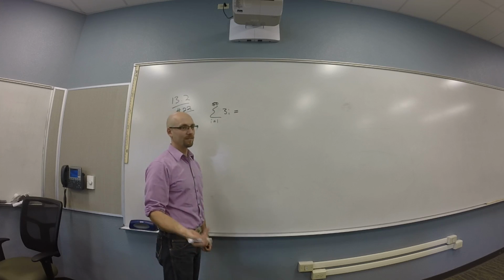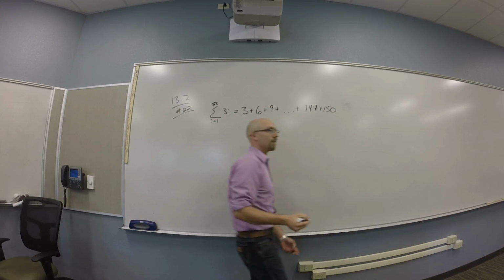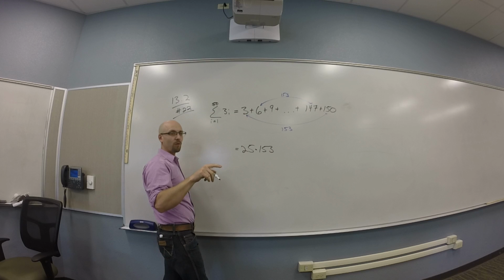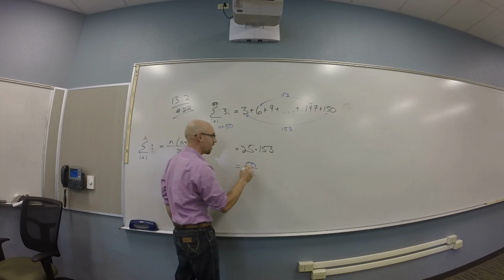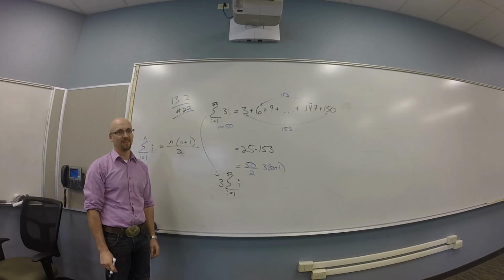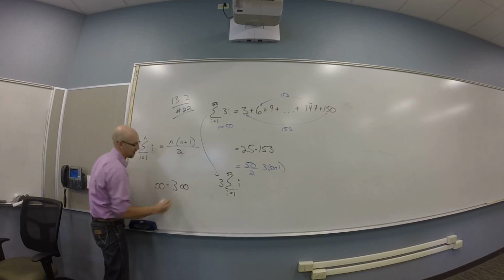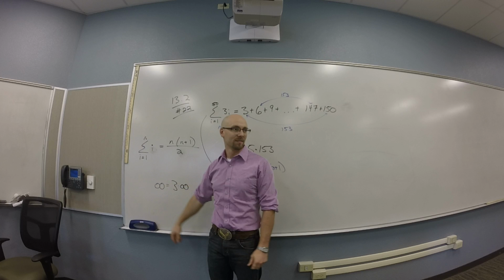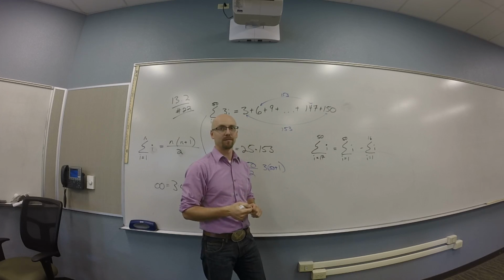Series - Example (13.2 #22)